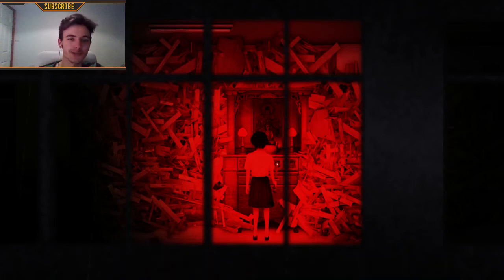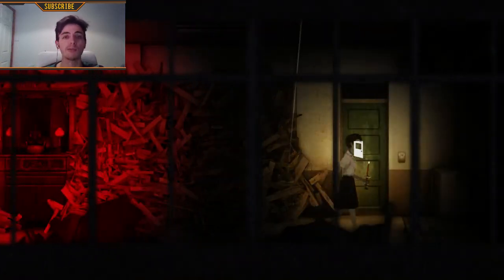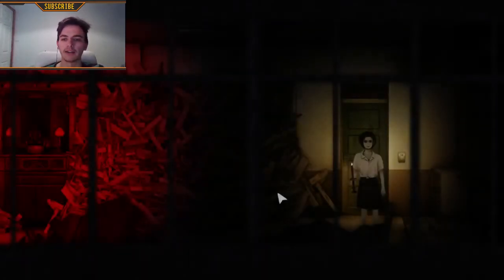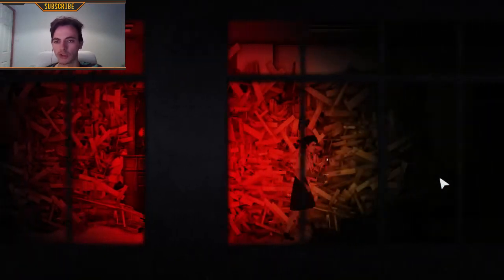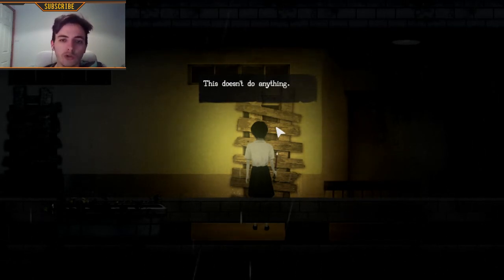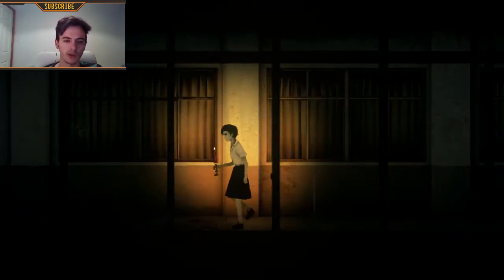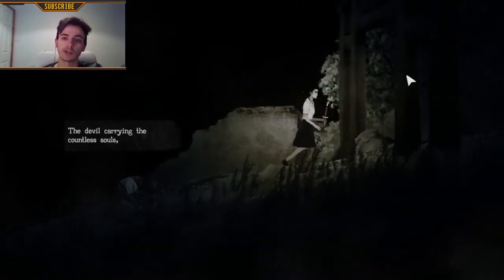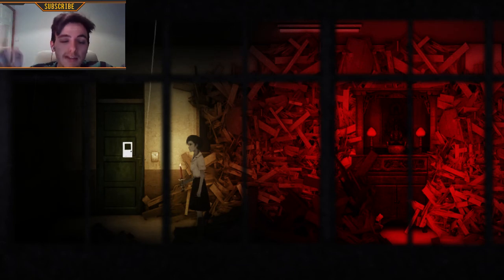Detention review BEFORE YOU BUY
Detention review BEFORE YOU BUY, is Detention worth the money? Is it worth a buy? Should you buy Detention? Is it worth it?

In this review we will be replying to all of those questions!

Remember, we are doing Before You BUy reviews for every game Gameranx is not reviewing!